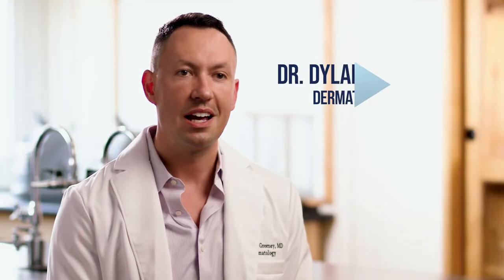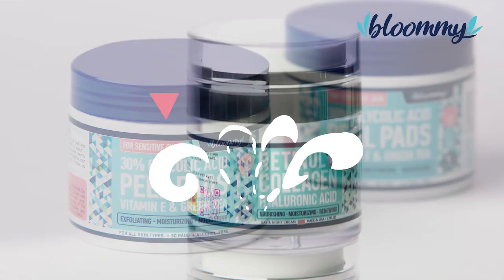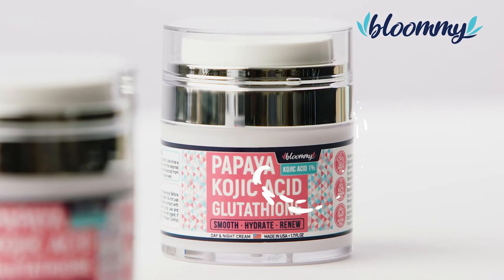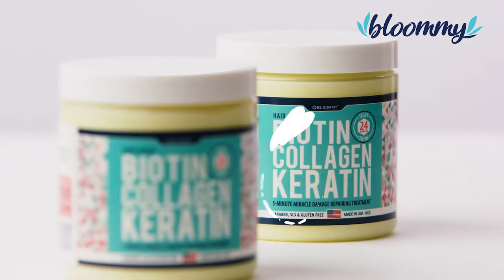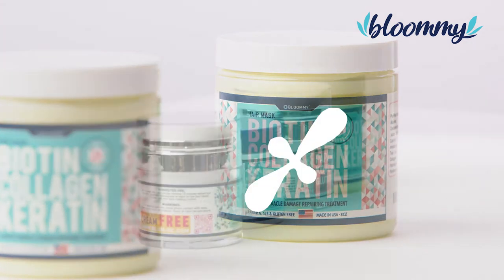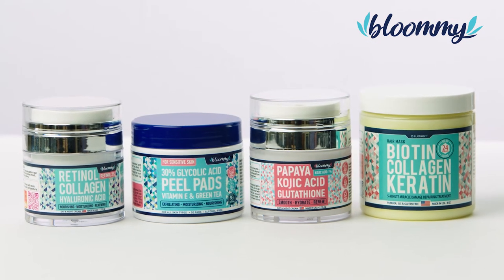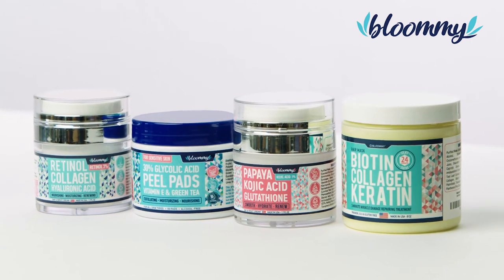Dermatologist About Bloommy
Here is a quick overview of why dermatologist-recommended Bloommy skin care products stand out from the crowd. Redefine your skincare routine today with Bloommy's award-winning brands.

There's no refuting that coming across dermatologist-recommended skincare products is not a walk in the park, especially in a niche as competitive as beauty and cosmetics. Most often than not you'll come across sellers trying to short-change you from your hard-earned money with phony or overpriced skincare products. Fortunately, the creators behind the Bloommy brand recognized that the market was in dire need of dermatologist skincare products choices at pocket-friendly prices. They would then go on to embark on an extensive and passion-fueled mission to develop skin care gems that you can add to your beauty regimen with confidence, credence and conviction.

Arguably, the best thing about adhering to a dermatologist-recommended skincare routine is that you can actually track your progress with ease and convenience. Bloommy even offers you discounted prices when you buy some of our best-selling brands in a collection; Add the fact that all of our products employ only proven and natural ingredients to spruce up your skin care game and you begin to realize why you need a Bloommy-labelled product in your life ASAP.